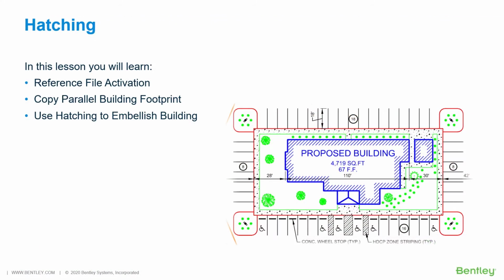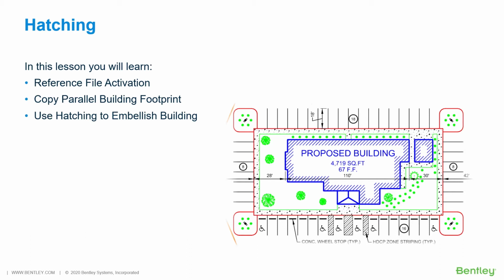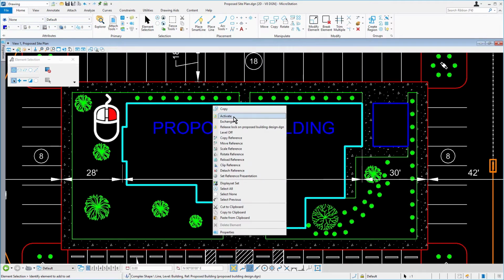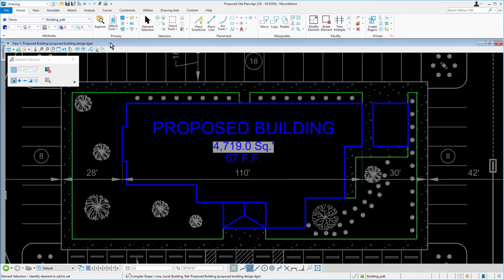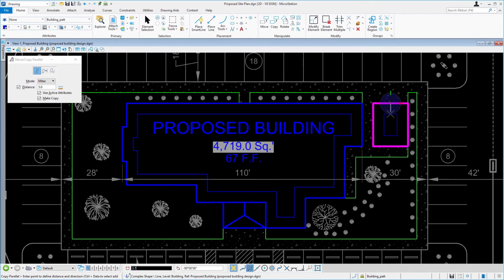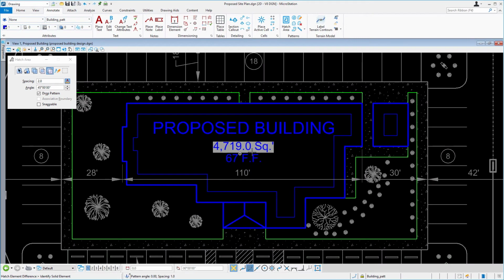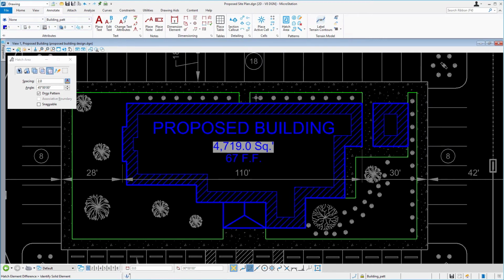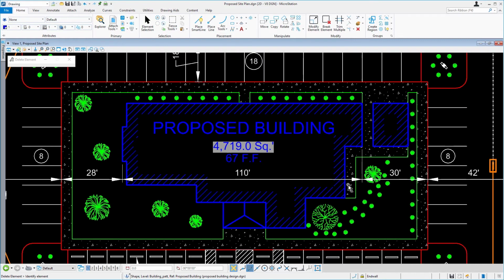Part 16: Hatching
In this video, you will embellish the proposed building by creating a hatch pattern. Since the proposed building is a reference, you will need to place the pattern in that file. There are a variety of ways to place the pattern there; open the dgn file the tradition way, perform a file exchange on the reference like you did in an earlier exercise or, in this case, perform an in-place edit. You do this by “Activating” the reference so that you can work directly within that file while never really leaving the current dgn.